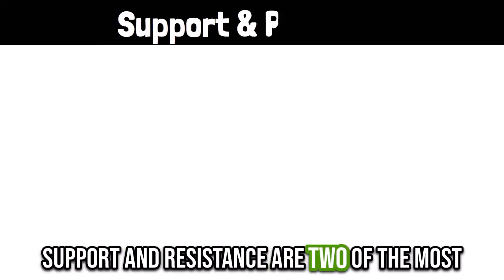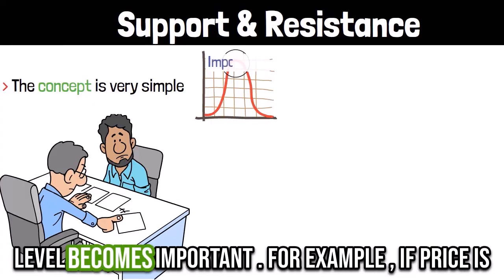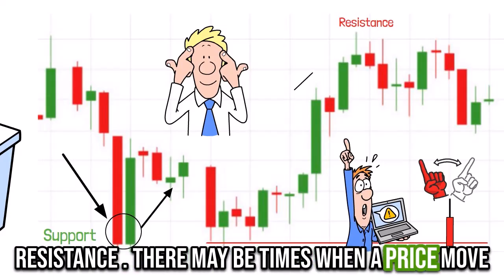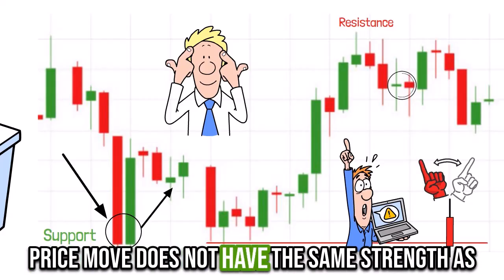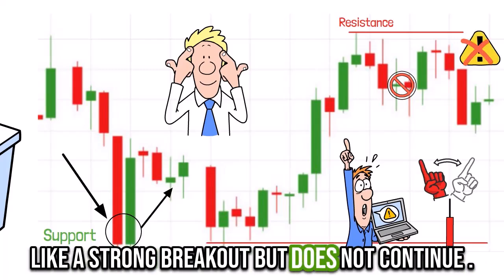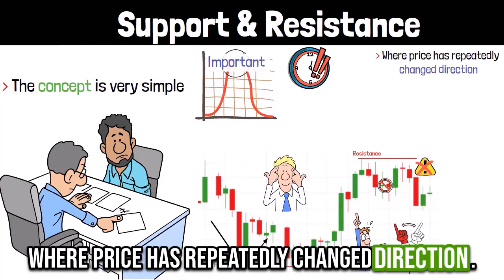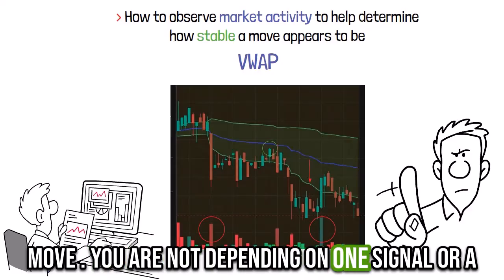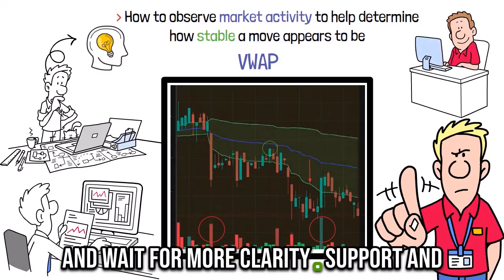Why Support and Resistance Trades Keep Failing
📊The Charting Platform I Use (TradingView)